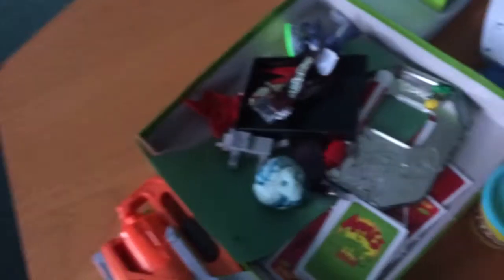Behind the scenes part 1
Welcome to a new series of showing my YouTube house and gaming set for you guys 😀     . Sorry if it's shaky I'm only recording from my iPhone. Hi you guys enjoy!